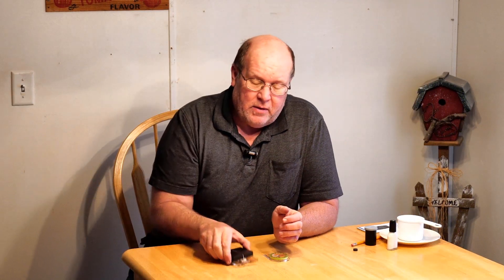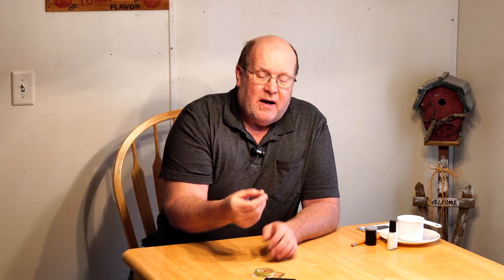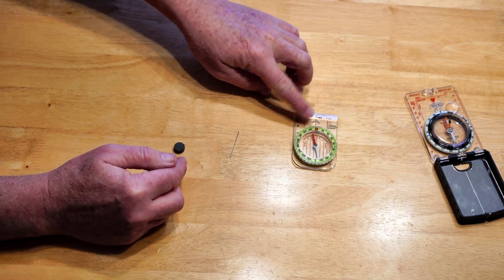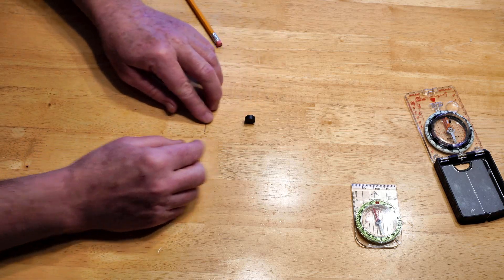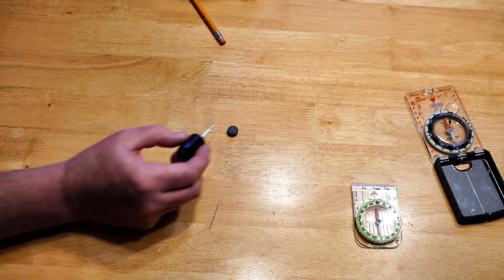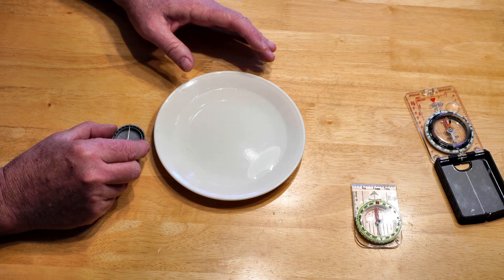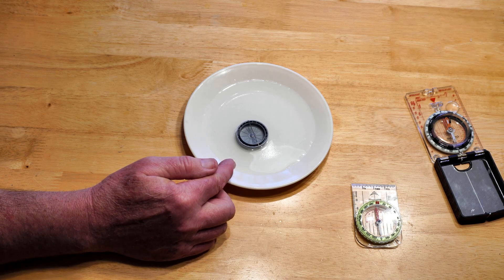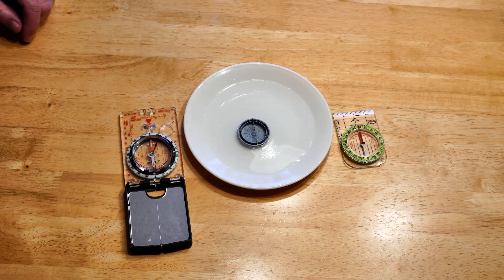DIY Compass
Need a  compass in a pinch but don't have one?  Here's how to make your own using just a couple of simple, inexpensive items you probably already have available.

Whether you have broken or lost your good compass, just want to try this yourself or want to educate the young-uns about compasses and how they work, this simple idea just might come in handy some day.